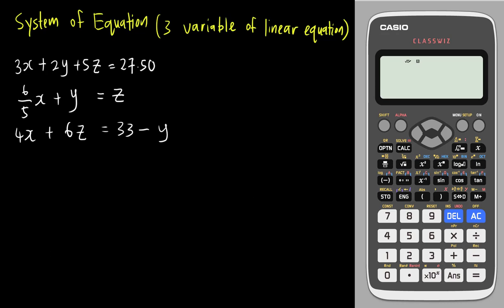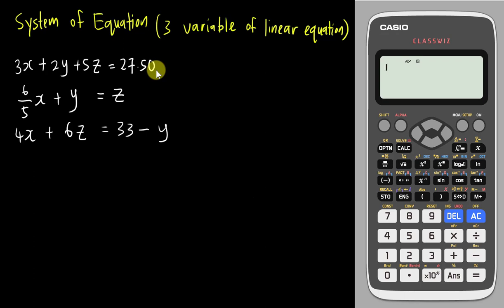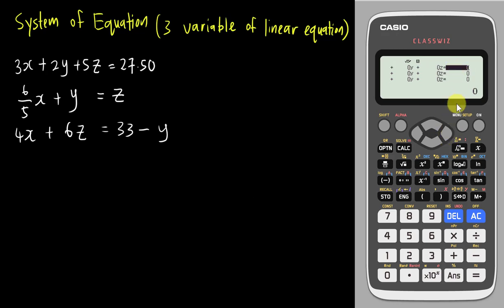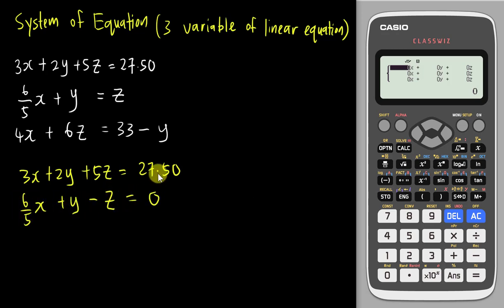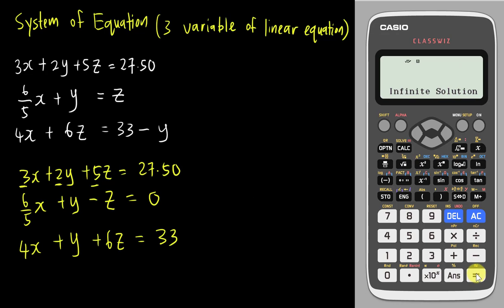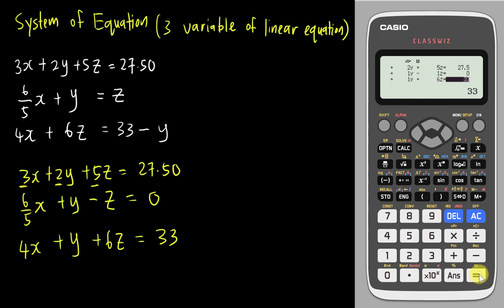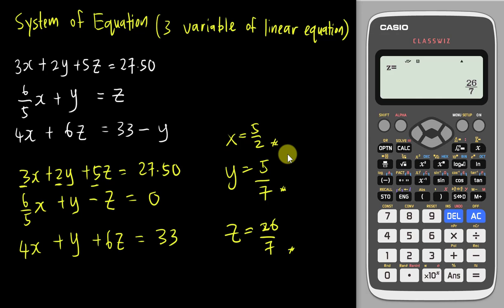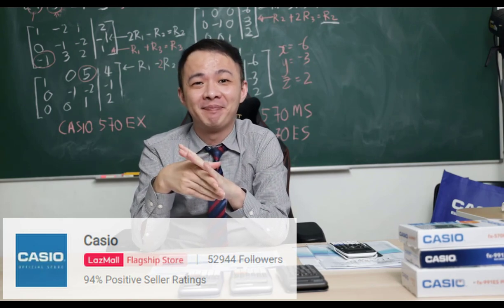How to solve 3 variable problem from System of Equation?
In this tutorial video, you will be learning how to solve 3 variable problem from the System of Equation topic by using new Casio 570EX calculator. With all the step by step guides, you can easily master the skill. Hope you can do well in your exam.

Promotion Code:
Lazmathew